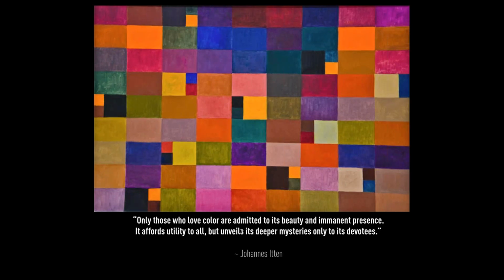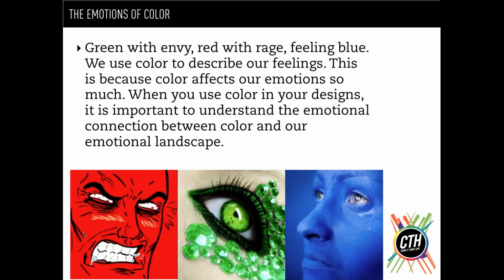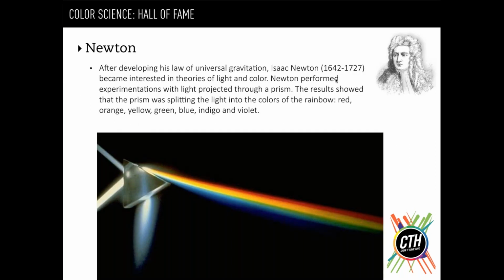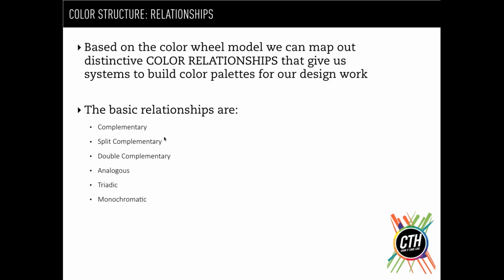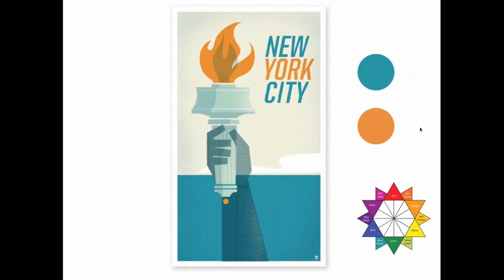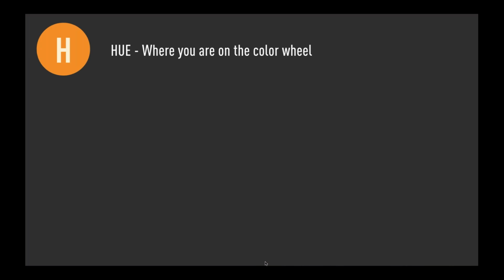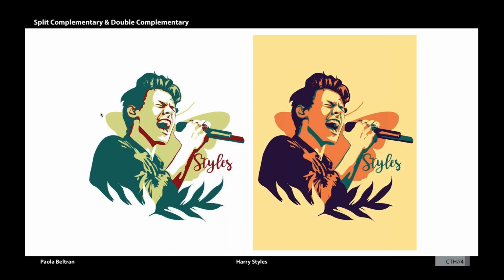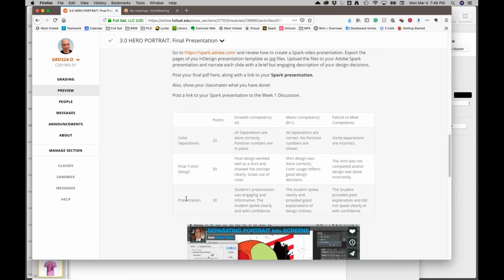Color Theory Week 1 Live Session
Hero Portrait and Color Relationships